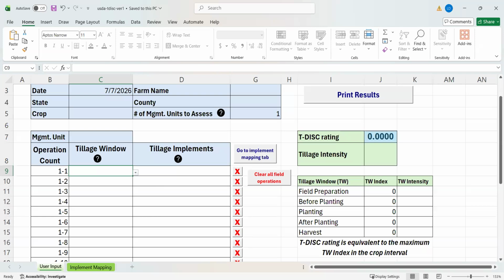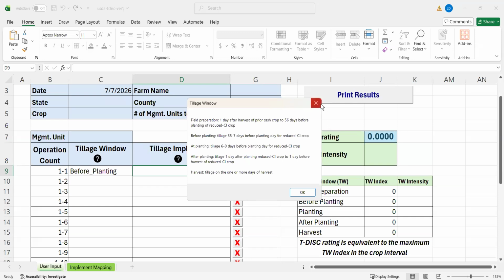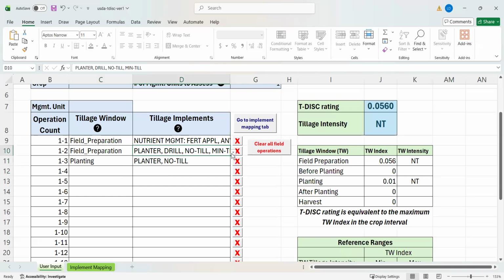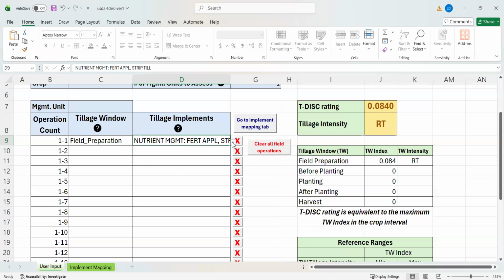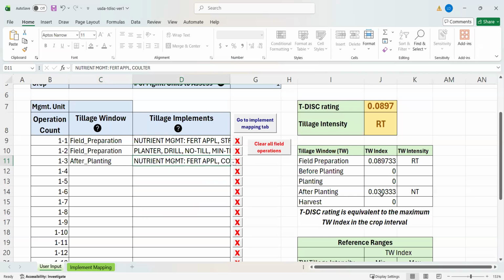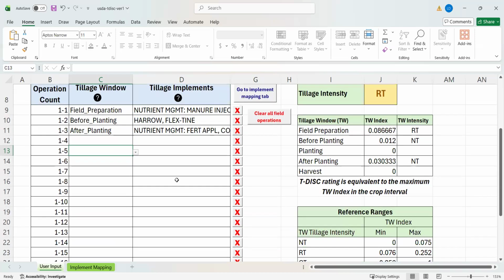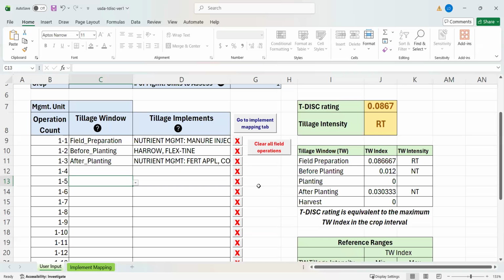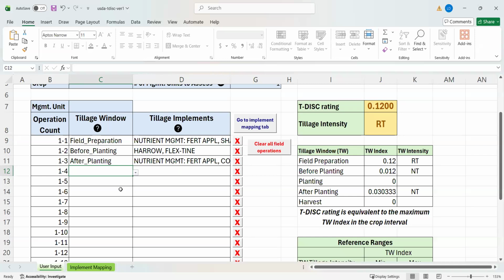Carbon Intensity Q & A l July 21, 2026 l CI Chit Chat Ep. 103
What do USDA's new tillage classifications mean for your farm and your Carbon Intensity (CI) Score?

In Episode 103 of the CI Chit Chat, Continuum Ag Founder & CEO Mitchell Hora is joined by Sales Agronomist Dale Lyons as they take a closer look at USDA's new CI Calculator, including a discussion on tillage classifications and what they mean for your farm and your CI Score.

During this episode, you'll learn:

- How USDA classifies different tillage practices
- How tillage can impact your CI Score
- Common questions farmers are asking about the new CI Calculator
- What these updates could mean for 45Z and future low-carbon grain opportunities

The CI Chit Chat is a weekly discussion where we cover Carbon Intensity, CI Scores, CI Certification®, the 45Z Clean Fuel Production Credit, and the latest developments impacting farmers, ethanol producers, grain buyers, and the future of low-carbon agriculture.

💻 Get your FREE CI Score at TopSoil.ag

📅 Join us live every Tuesday at 7:45 AM CT for the CI Chit Chat.